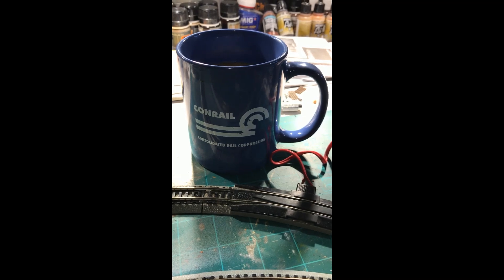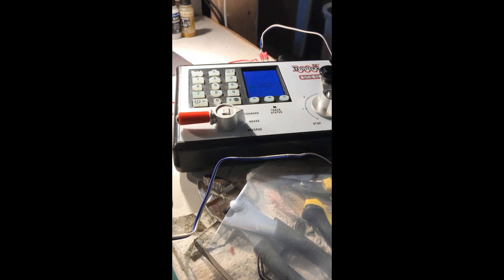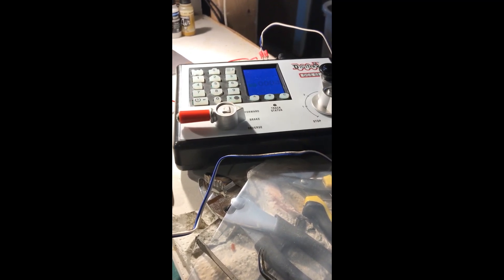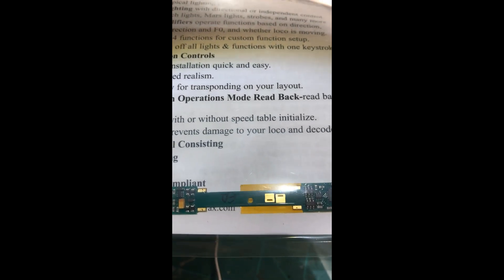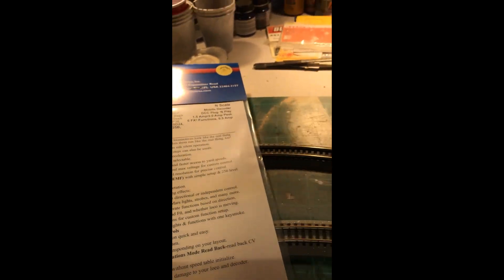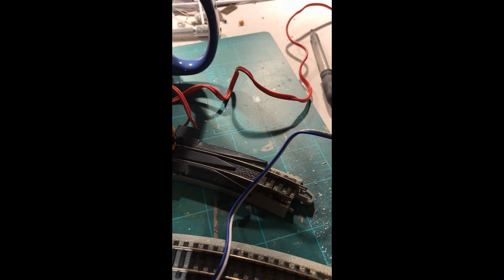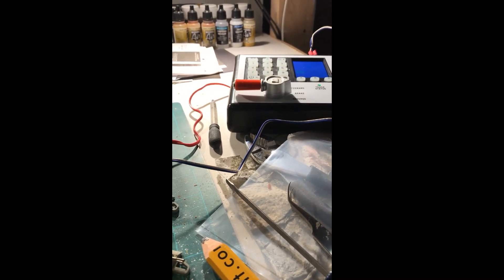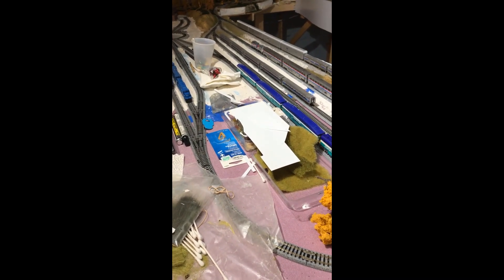The Allegheny Northern, DCC Conversion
Finally, after years of block control, all 32 analogue blocks are gone and the layout is DCC!  I've chosen Digitrax Zephry Express and have been very happy with the Digitrax system.  Doesn't make for terribly exciting videos, but it's been a process updating 60 locomotives with decoders - just about 50% complete.